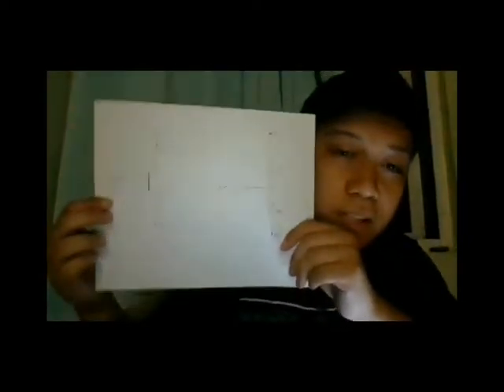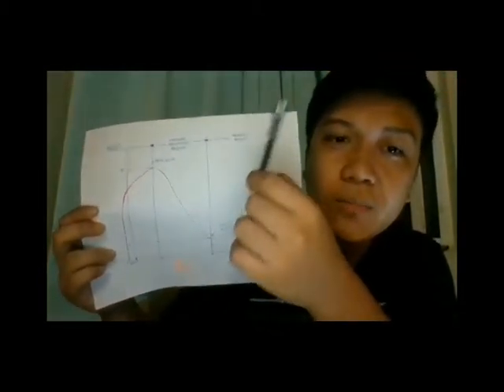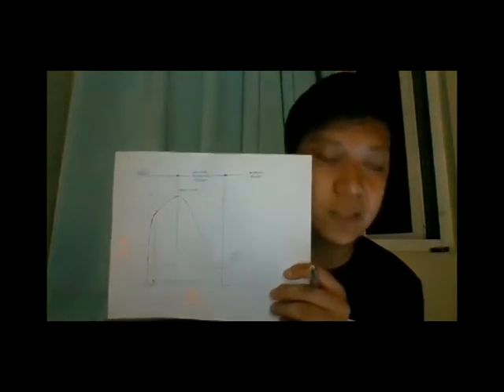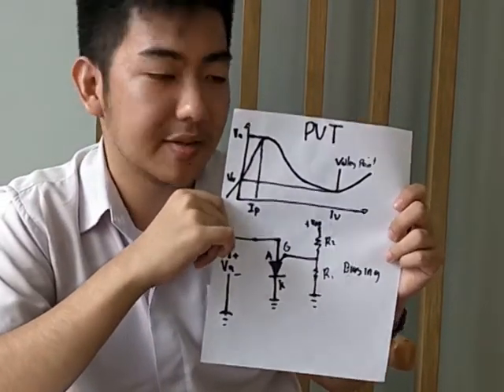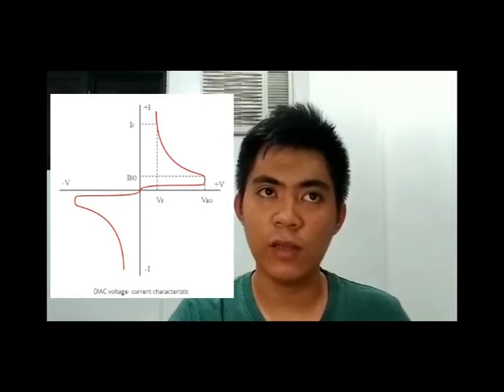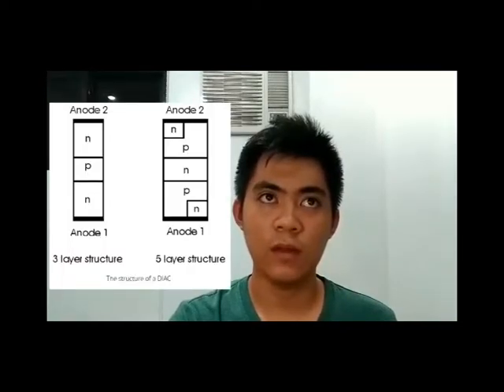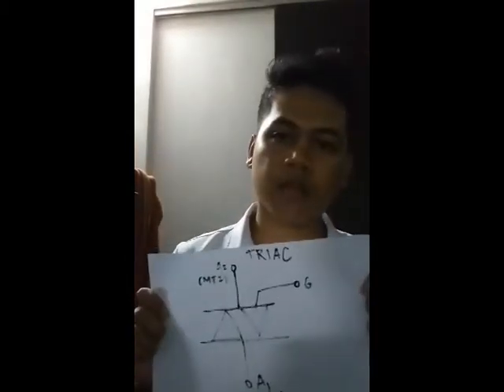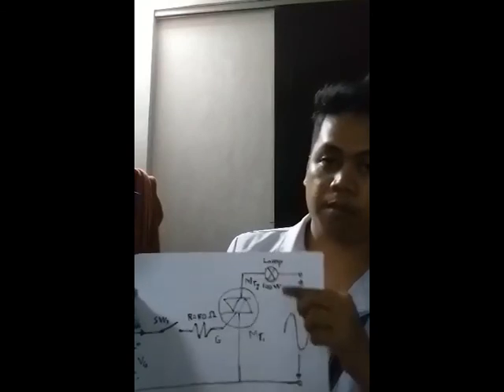UJT, PUT, DIAC, AND TRIAC EXPLAINED